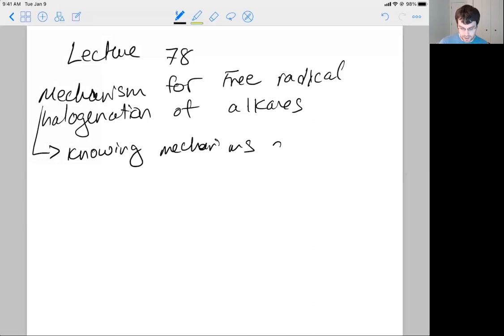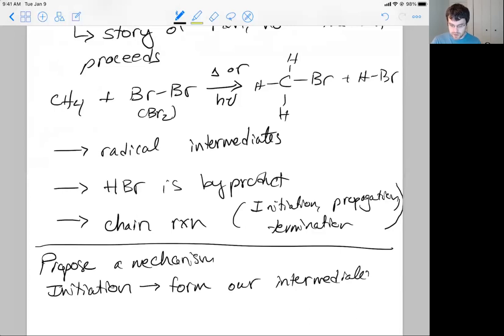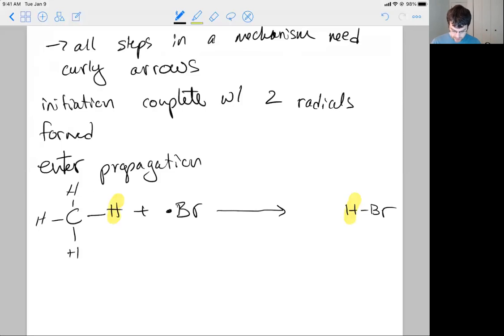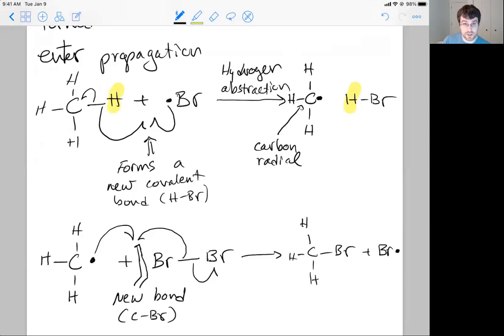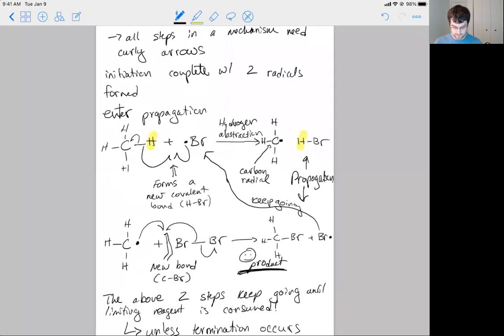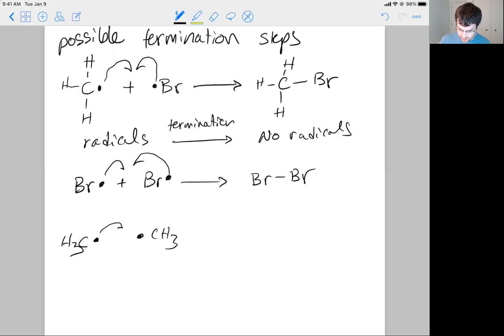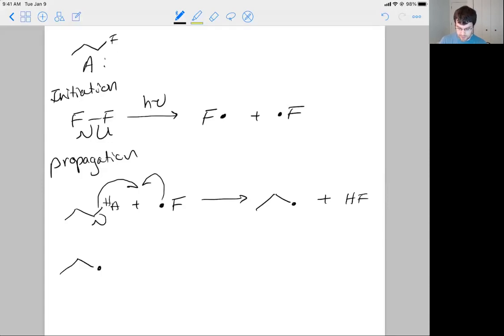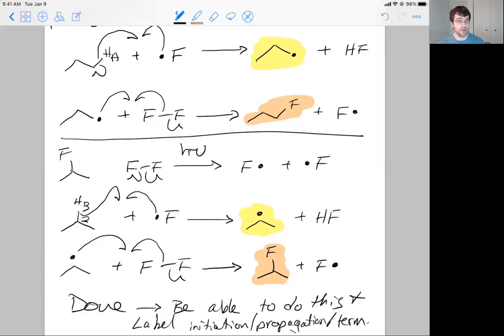Lecture 78 Mechanism for Free Radical Halogenation